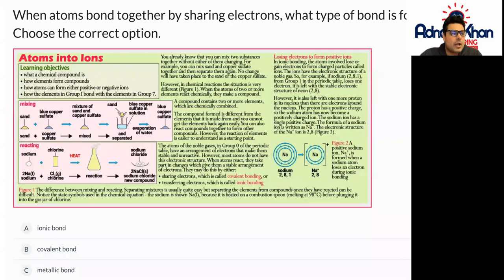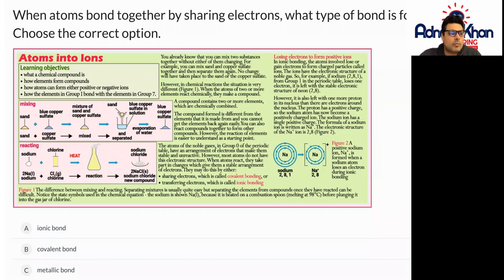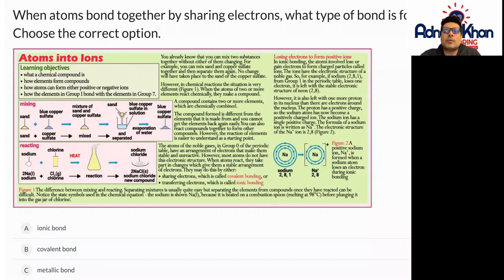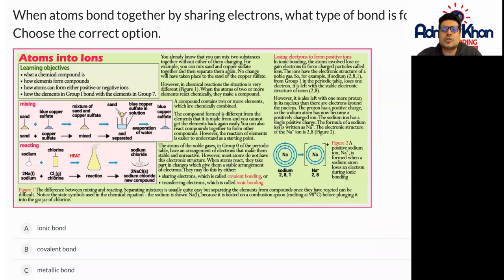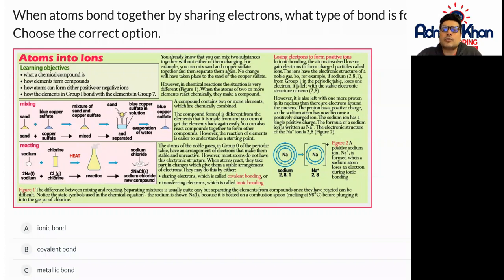GCSE Science - Chemistry - Atoms into Ions